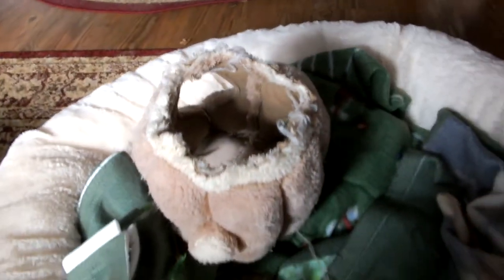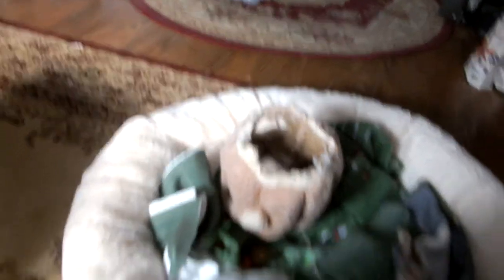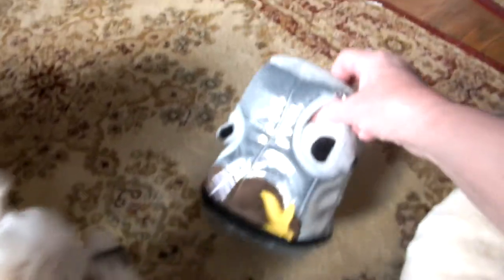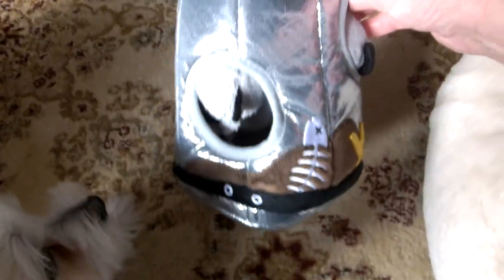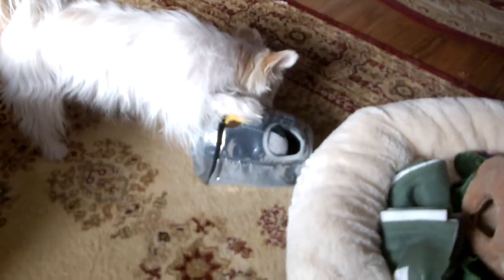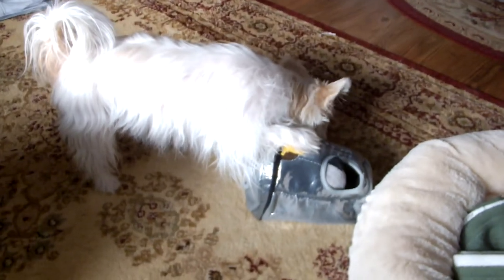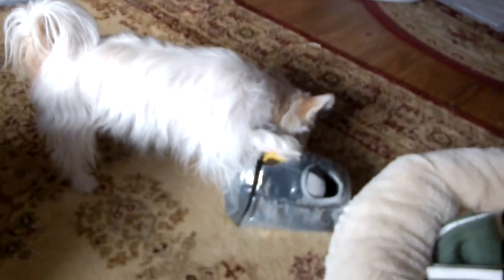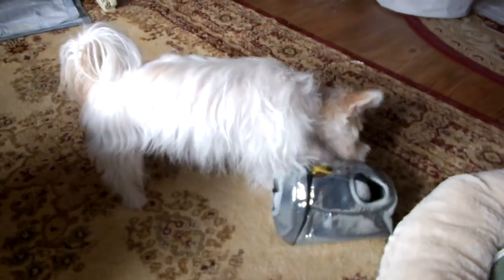JASPER AND HIS NEW TOY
I THOUGHT YOU MIGHT ENJOY A COUPLE MINUTES OF FUN!! KEEP LOOKING UP! OUR REDEMPTION DRAWS NEARER THAN EVER!!!